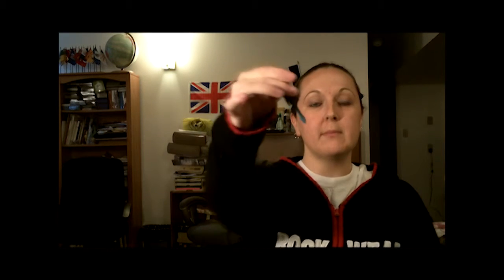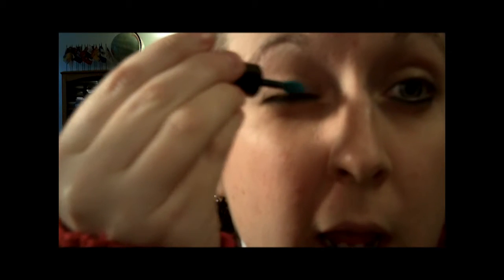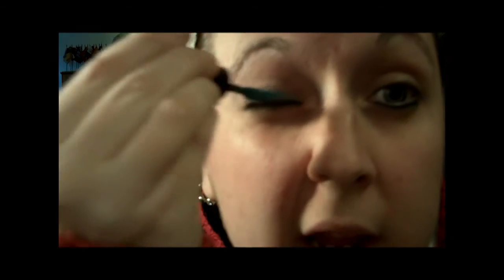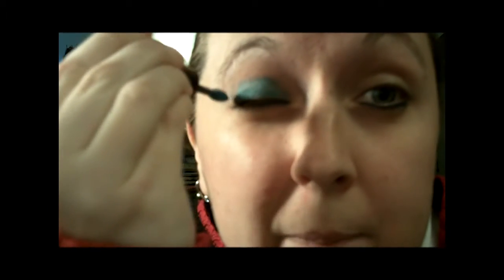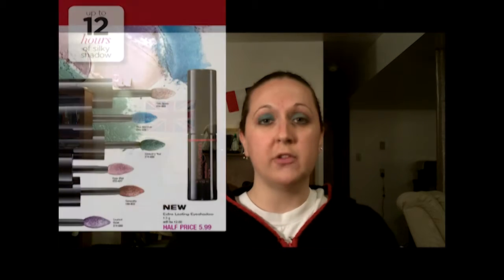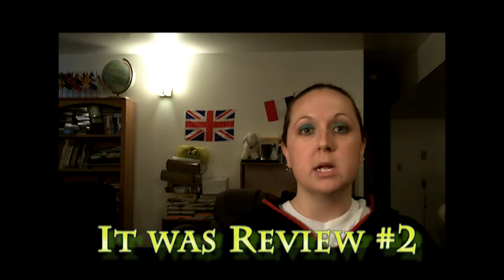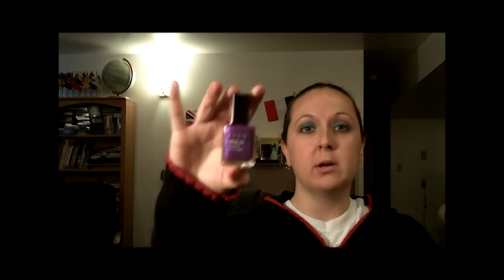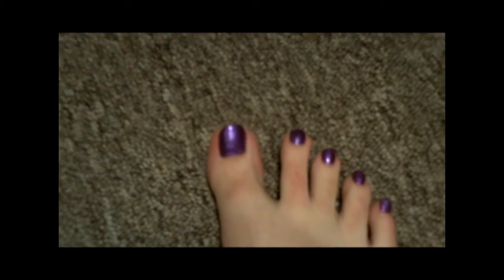Review #13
Here is my thirteenth video review of some Avon products. In this video I am reviewing the Extralasting Eyeshadow and the Vivid Violet Neailwear Pro. Also I still have my contest going on, so check out the video for details!